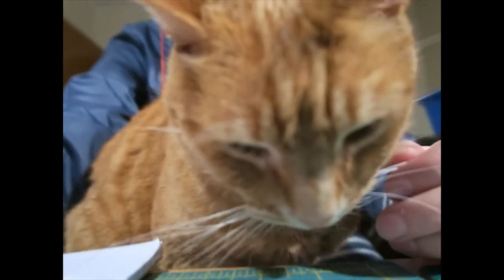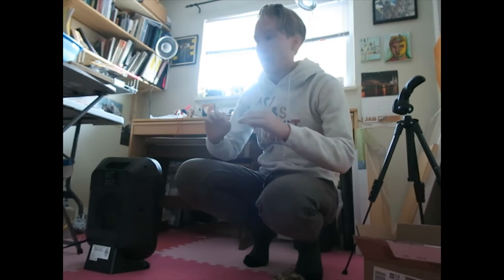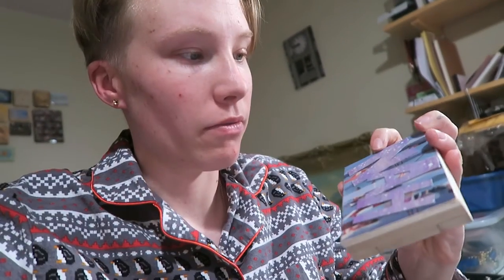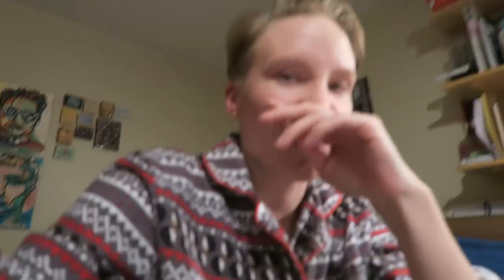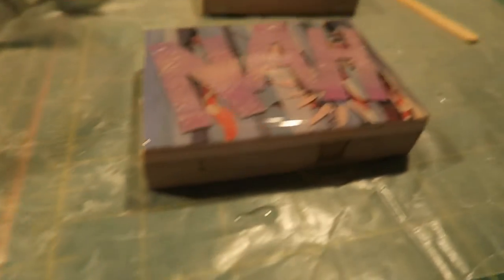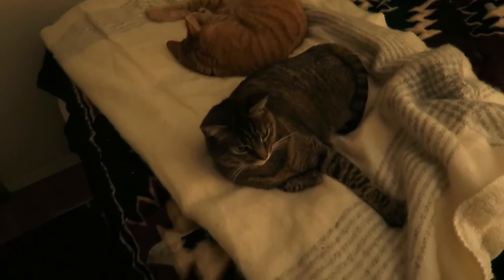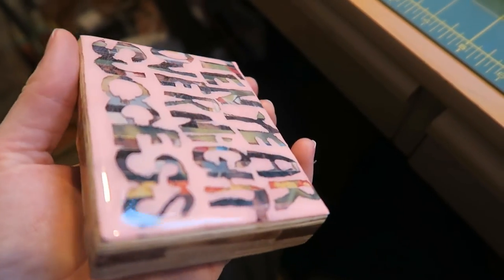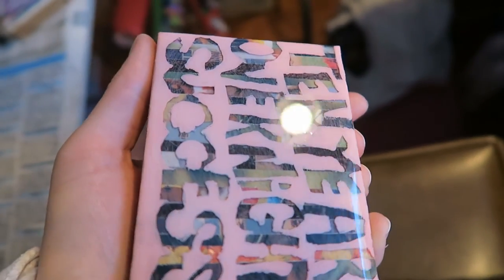WORKING IN MY PAJAMAS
Who doesn't love working from home? Join me from my start of day to end.